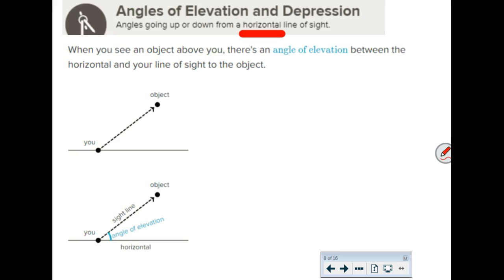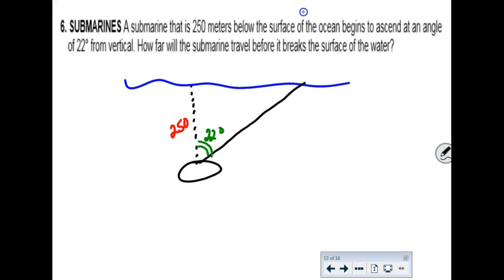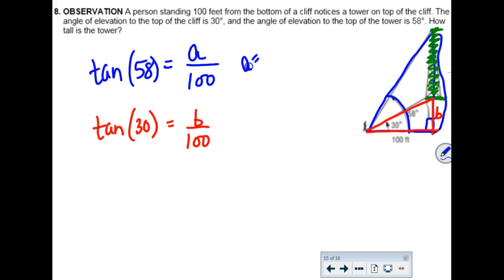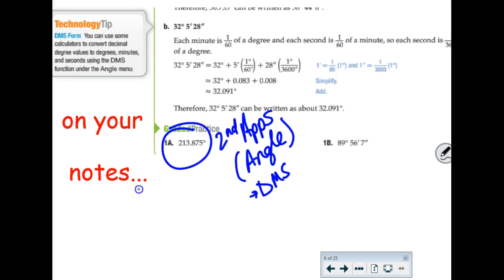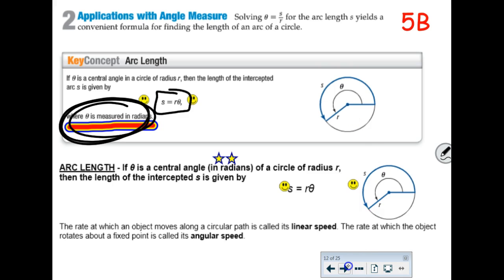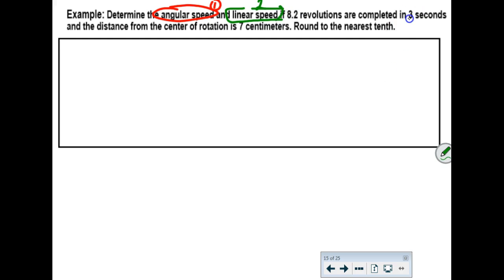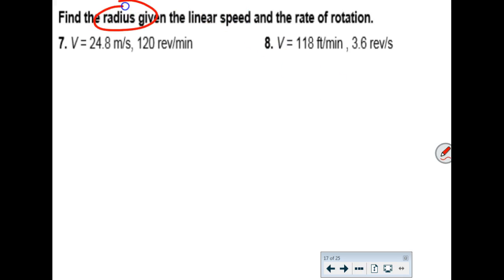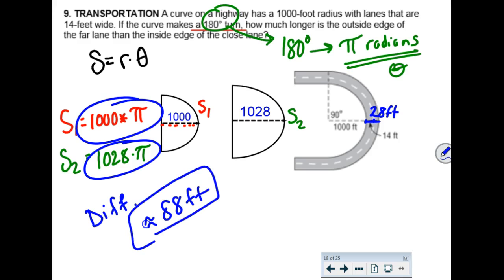PreCalc 4.1 Finish/4.2 Start - Tuesday 1-8-19